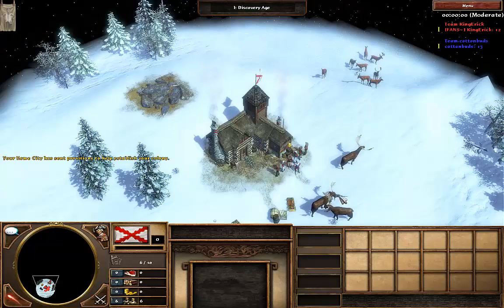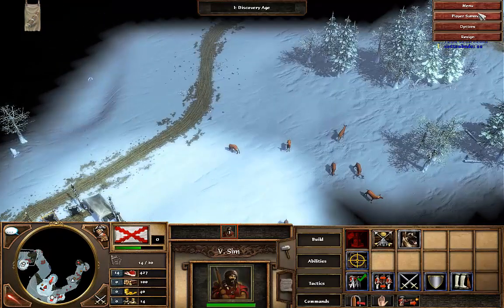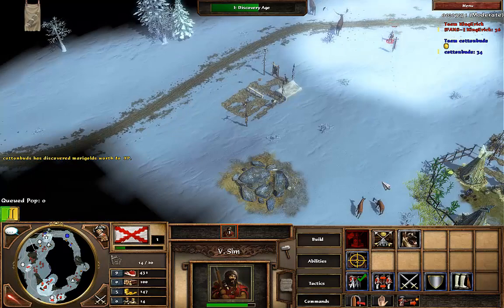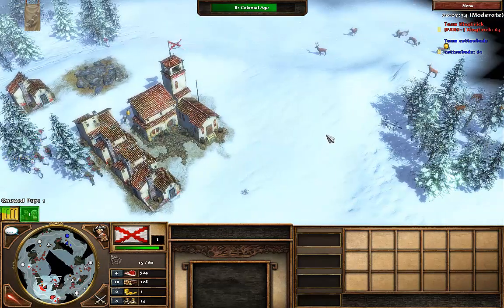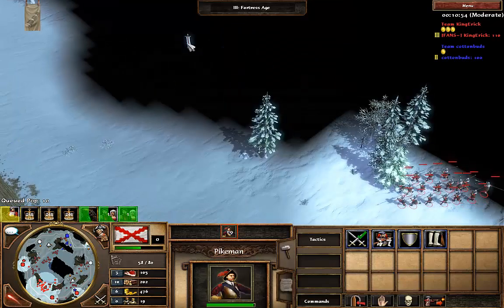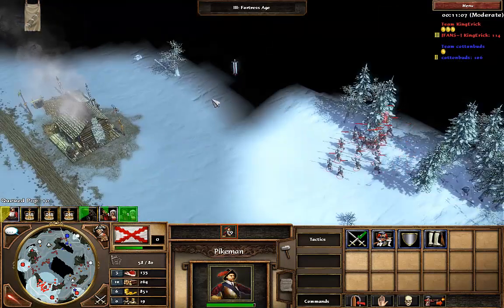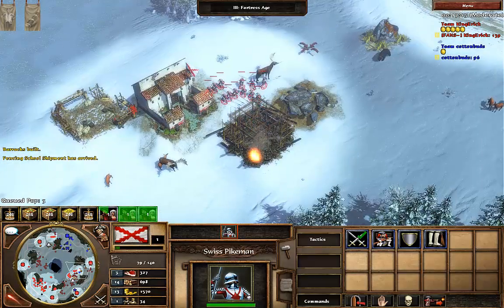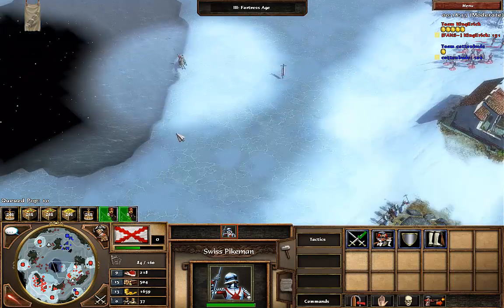AoE 3: Match 21- (Spain vs China)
Welcome back Ladies and Gents. Today we try a Fast Fortress with Spain in a 1v1.

AoE 3: Match 21- (Spain vs China) was created under Microsoft's "Game Content Usage Rules" using assets from Age of Empires 3, and it is not endorsed by or affiliated with Microsoft.